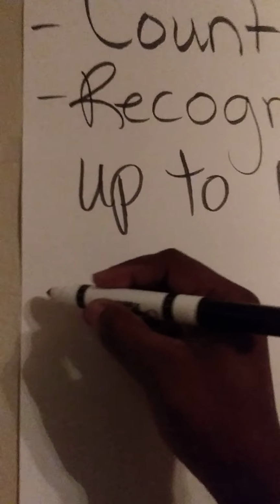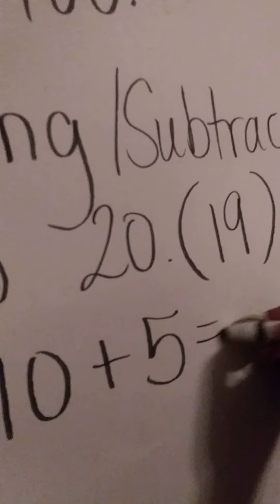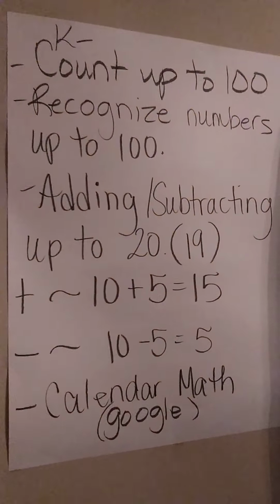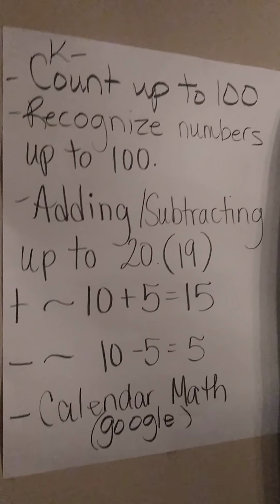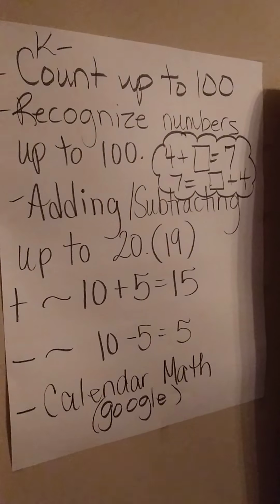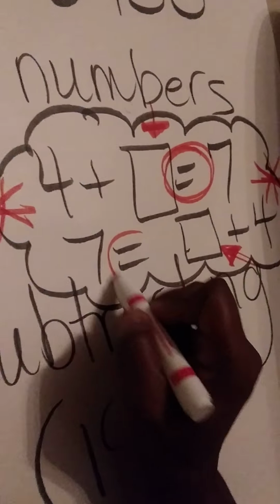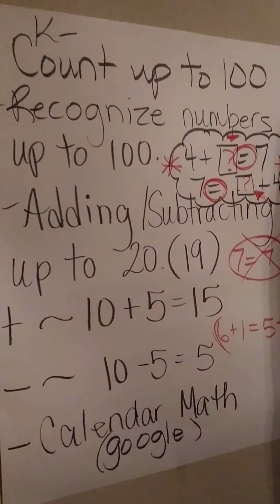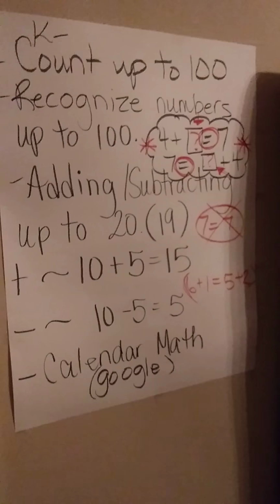I ❤ MATH- Kindergarten Tips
Easy math skills you can work on at home with your kindergarten student.❤